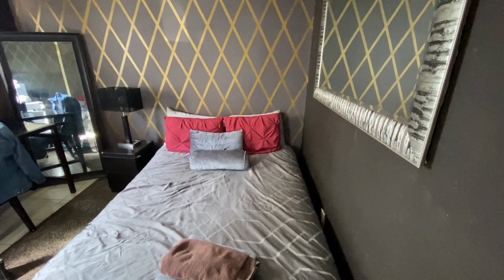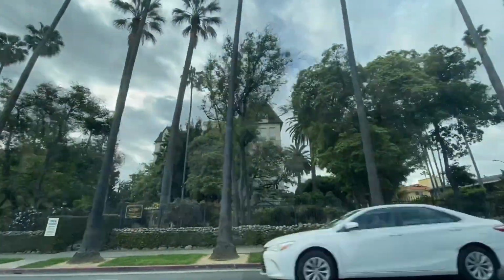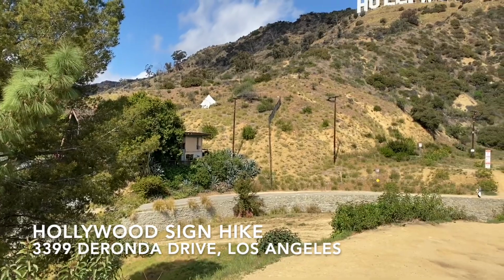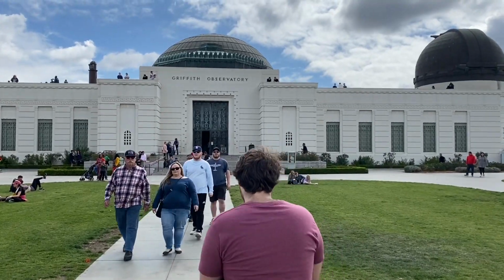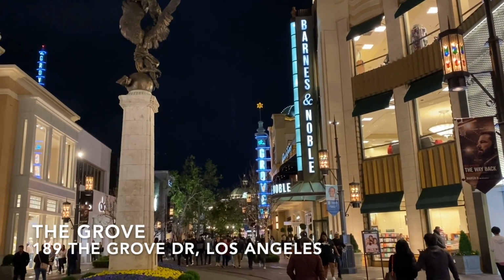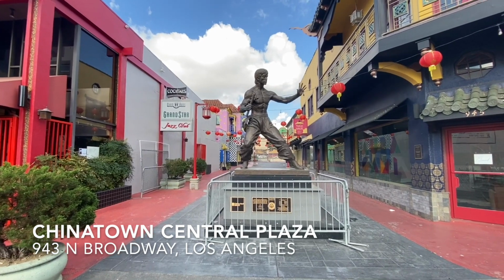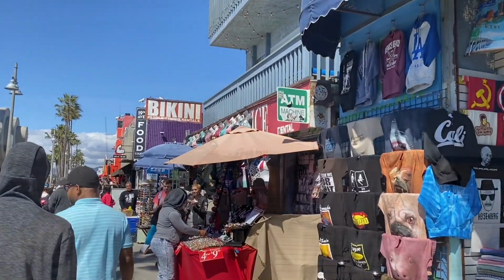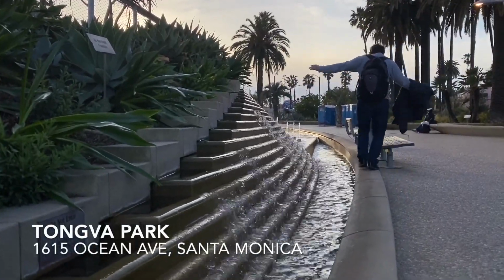How to do LA in just THREE DAYS | Los Angeles VLOG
Hello everyone! I’d love to hear your thoughts on this style of videos for traveling :)

Social Media Handles:
Photography Instagram:

Anna Markiewicz Photography